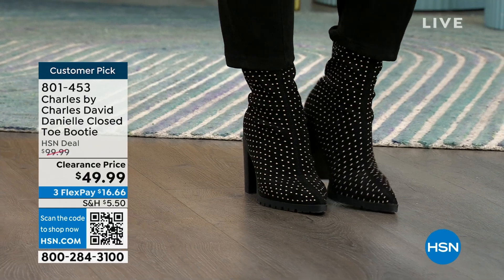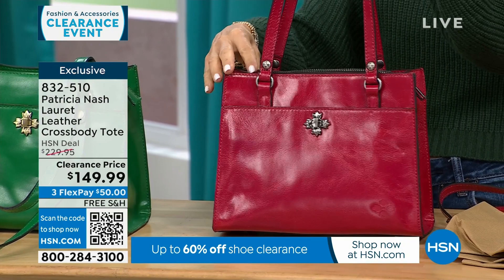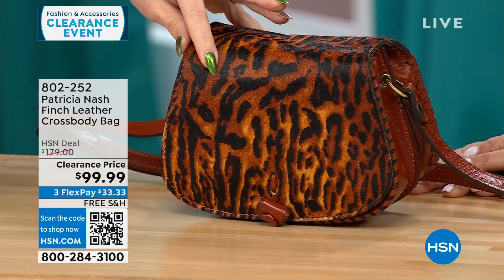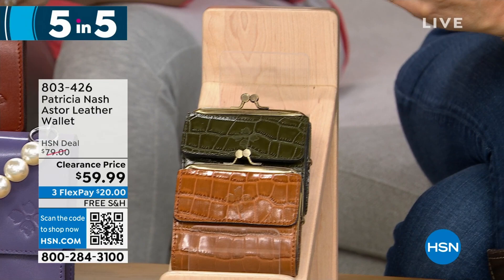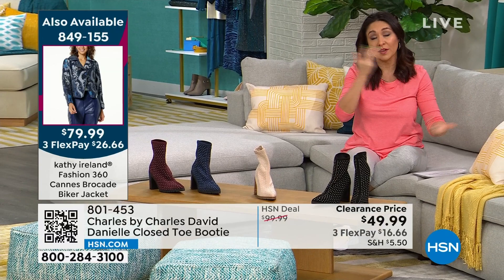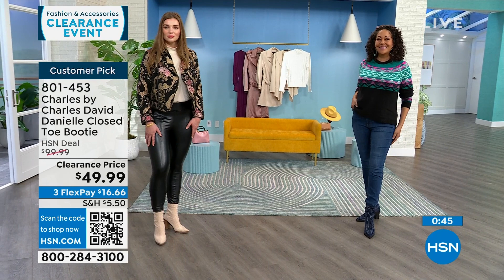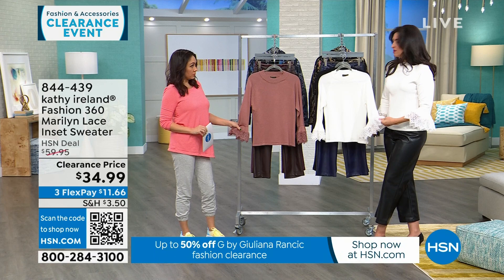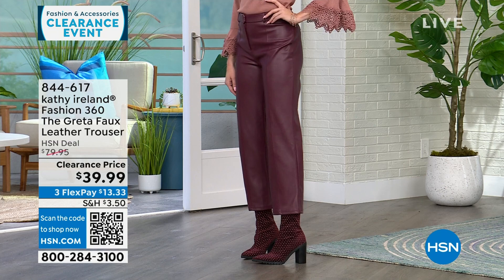HSN | Fashion & Accessories Clearance 12.29.2023 - 08 AM